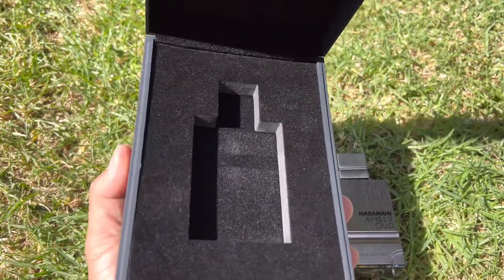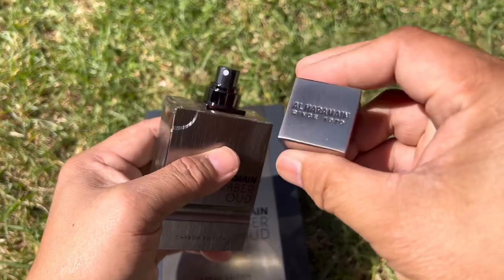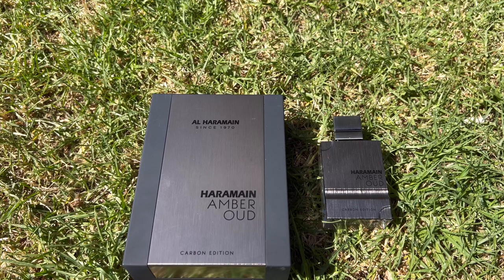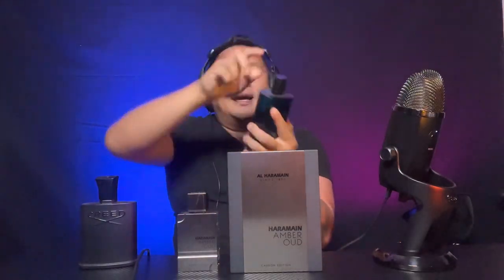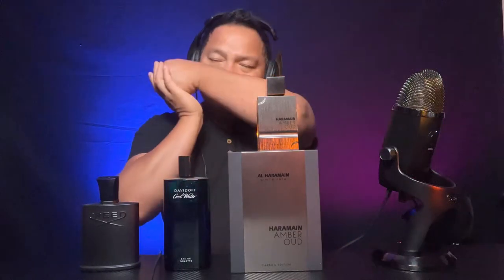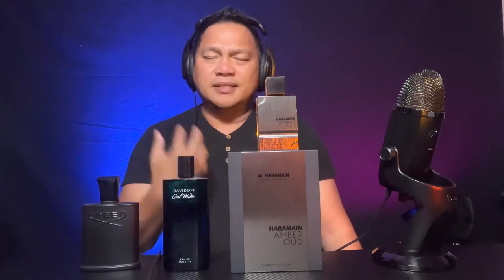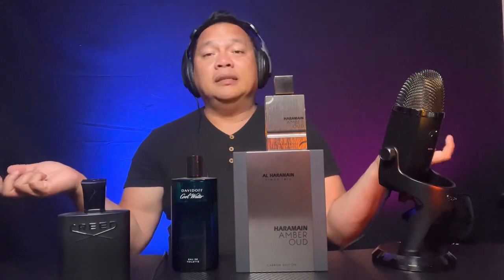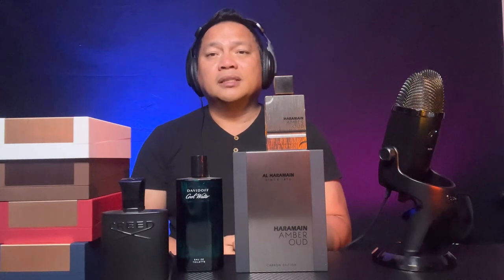AL HARAMAIN AMBER OUD CARBON EDITION || GREEN IRISH TWEED CLONE ??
Amber Oud Carbon by Al Haramain 60ml Eau De Parfum Spray
The elegance of the Amber Oud Carbon Edition is the result of decades of dedication to perfection, it is aimed towards you.
As you are determined to make your life better, the Carbon Edition is testament to your lifestyle.
Designer: Al Haramain
Year Introduced: 2020
Type: EDP
Category: Unisex
Fragrance Notes: With opening herbal notes consisting of Lavender, Rosemary and hints of Bergamot, this opening natural aroma pays homage to the best fragrance maker; Mother Nature. As this fantastic fragrance evolves with the timeless aromas of sage and cedarwood, you are reminded that by being natural to your roots only then can you be your best! Top Notes: Bergamot, Lavender, Rosemary. Middle Notes: Geranium, Sage, Marine Accord. Base Notes: Moss, Cedarwood, Vetiver, Amber.

MY GEAR :

My Audiobox Interface
PreSonus AudioBox USB 96 interface

My Microphone 🎤
Blue Yeti Nano USB condenser mic 🎤
Blue Yeti Professional USB Condenser mic 🎤
Audio Techina AT2020 🎤
Behringer B 906 dynamic mic 🎤
RØDE VideoMic Me - L
RØDE PodMic Podcasting Dynamic Mic 🎤
RØDE NT USB Mini

My Boom Arm / Mic Stand
Blue Yeti Compass Boom Arms
Newnabie Professional Mic stand NB 210

My Headphones 🎧
Skull Candy headphone 🎧
Philips L9600 headphone 🎧
Sennheiser HD 300 🎧
Beats Executive Dr Dre limited edition

Gaming Chair 💺
Hero Gaming Chair

Gaming Desk
Warrior Gaming Desk
Power Coated Steel frame

My Lightings 💡
Godox SL60W
Godox LEDP260C bi -Colour Led Panel Lights